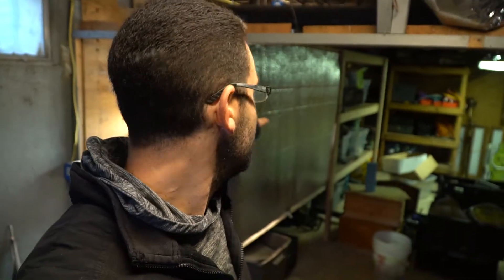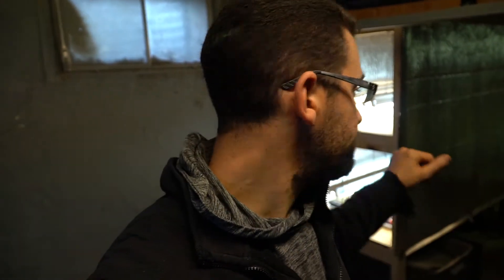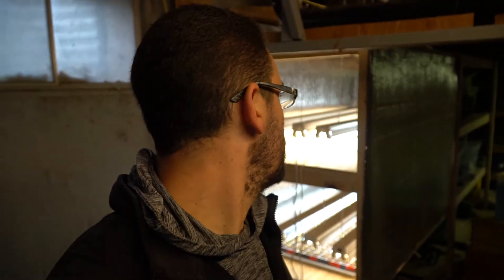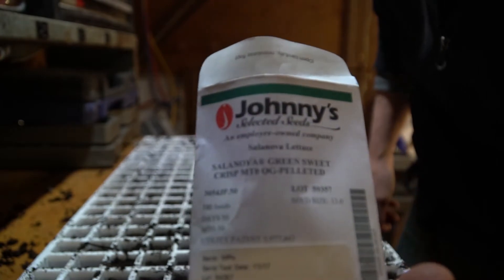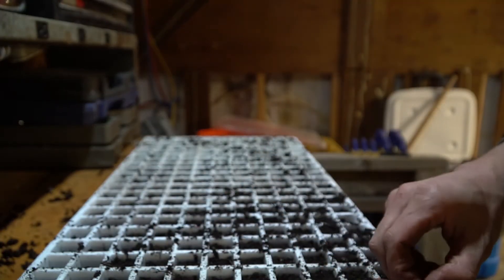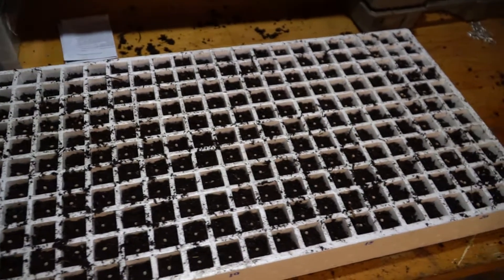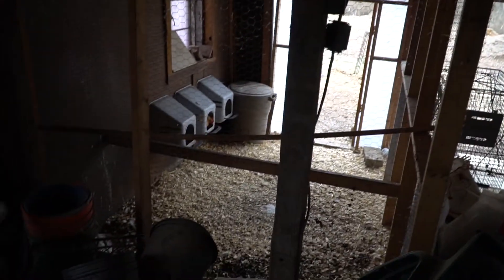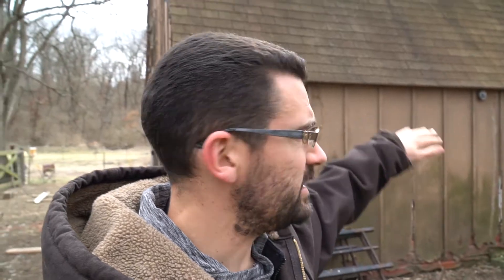Sprouting seeds! - Germination Station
Our seeds have begun sprouting! Before we know it we will be putting them into the ground.